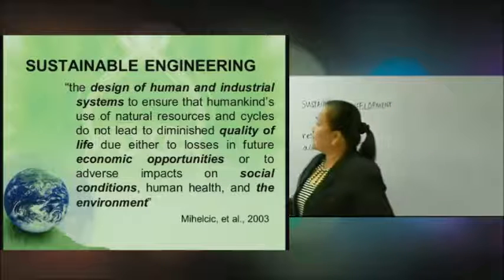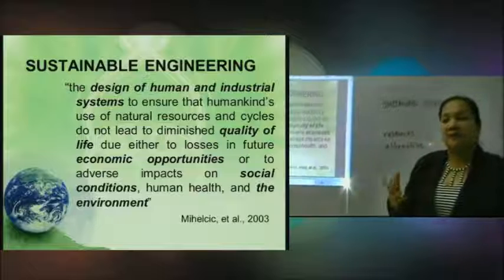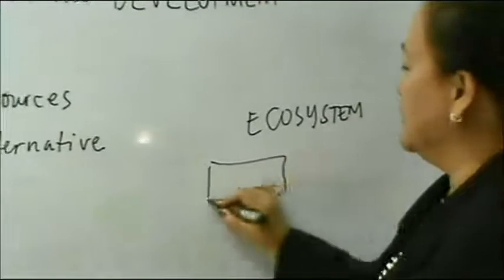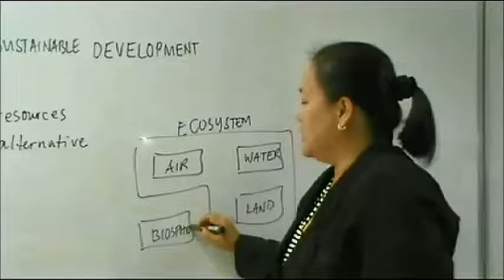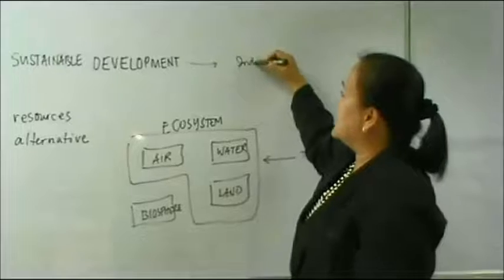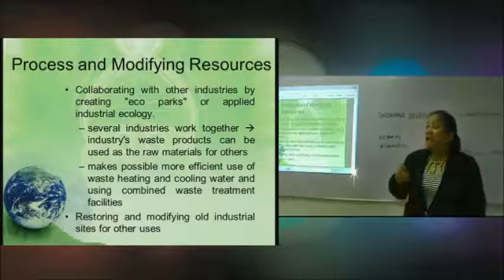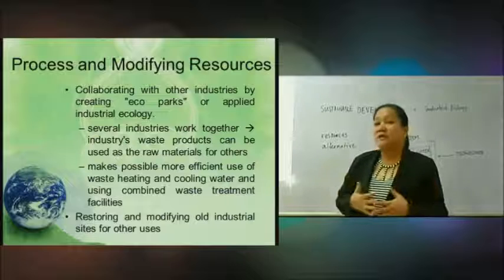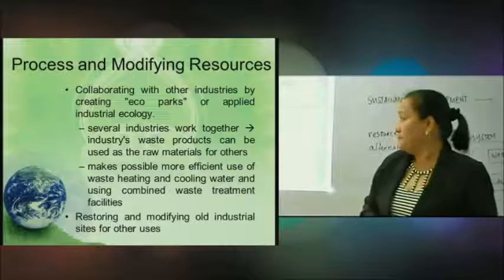Module 1 Section 3